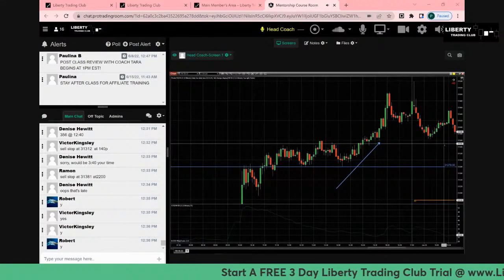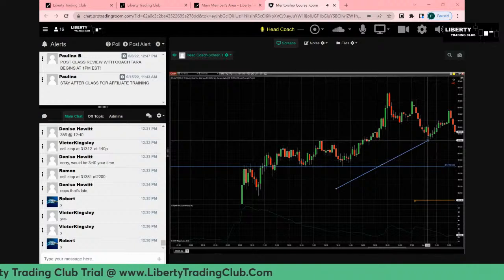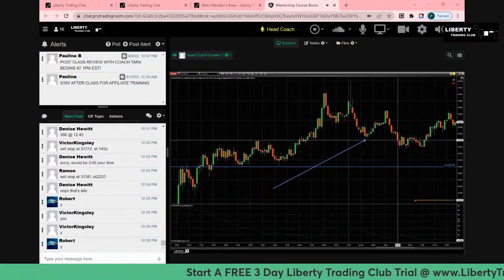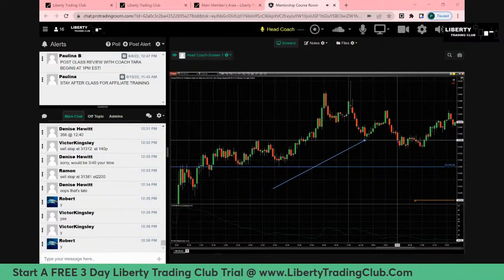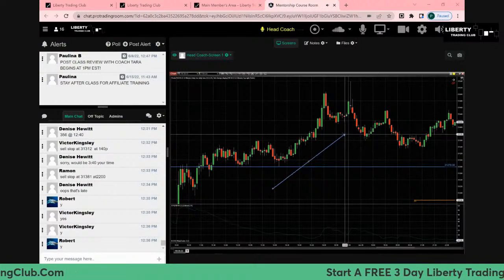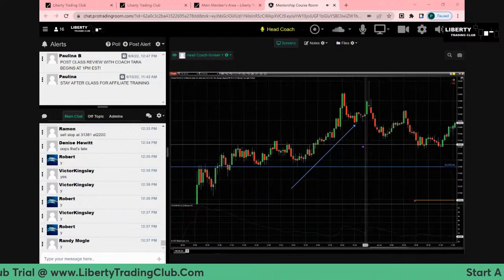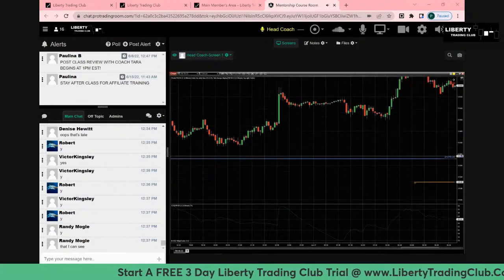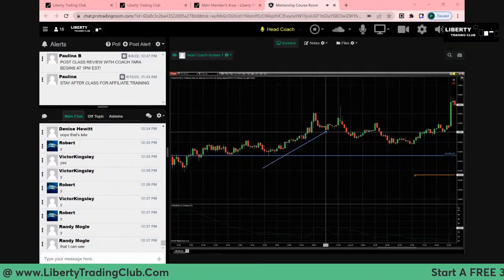How To Properly Take "M" Setups (Dow Futures Trading Class)